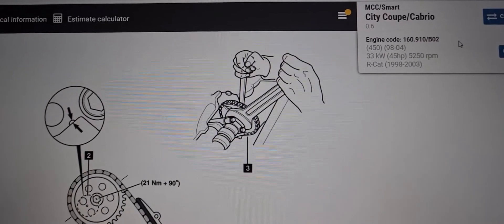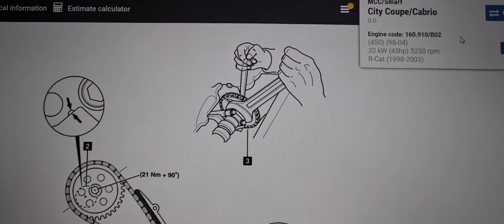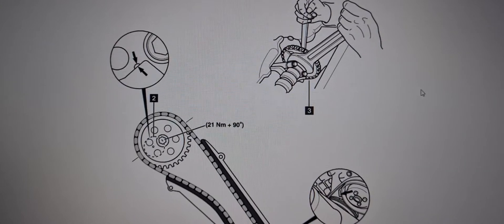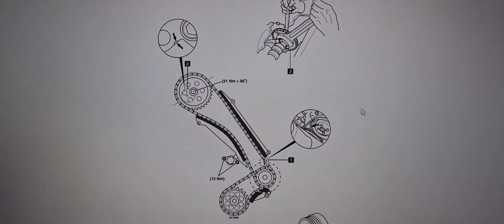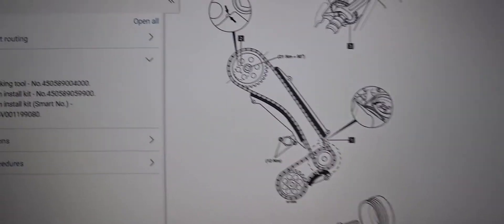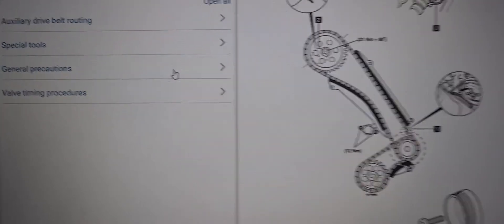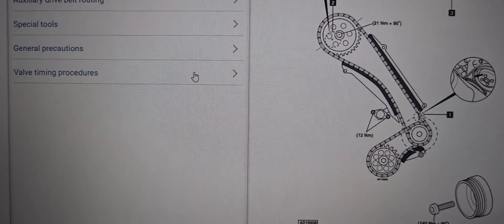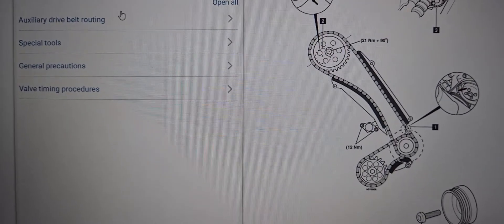Timing Chain + Drive Belt Diagrams for Smart City Coupe / Cabrio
All models between 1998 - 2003 Smart City Coupe / Cabrio Timing/Cam Chain Diagram and Drive Belt Diagram